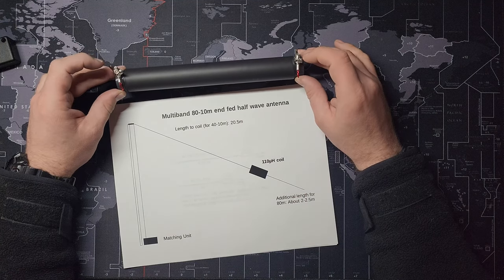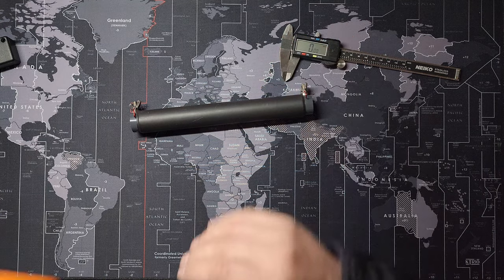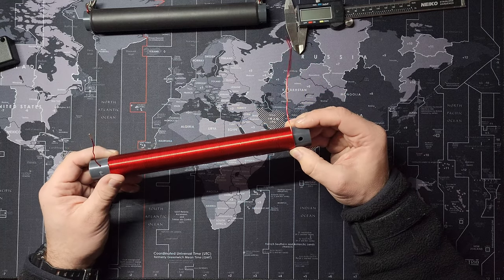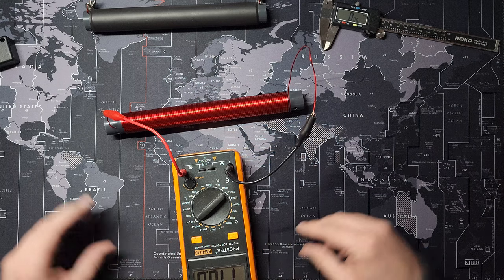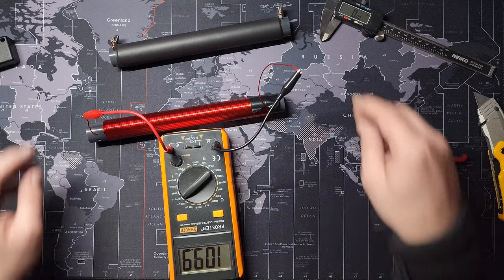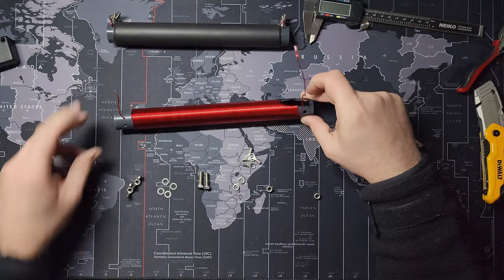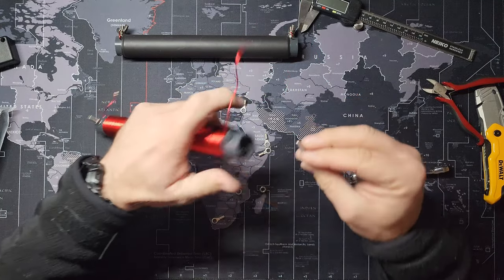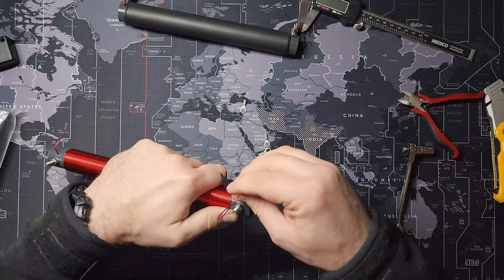Shortened EFHW from 40M to 80M with 110uH Loading Coil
In today's video I show you how to turn your 40-10m EFHW into an 80-10m EFHW with an  inductance coil.

A 110uH inductance coil is a perfect addition for those that have limited space for an antenna but want to enjoy the benefits of an 80 - 10m EFHW. There are some limitations that comes with this add-on such as a shorter bandwidth on 80m but it is worth it if you don't have much space.

If you have any questions please put them in the comment section.